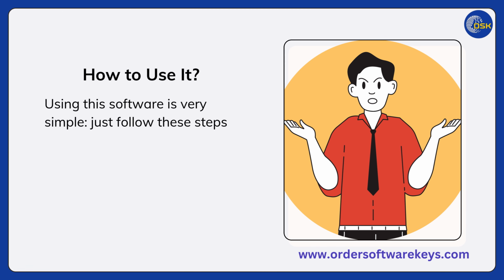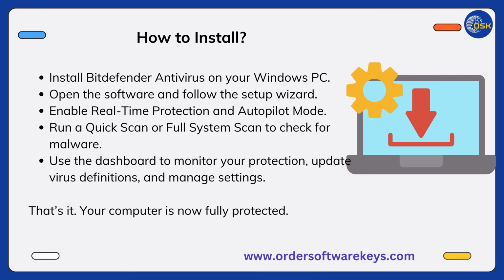bitdefender antivirus review | activation code | Features| license key | how to use | Benifts | Free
Bitdefender Antivirus Plus is a powerful security solution that protects your PC from viruses, malware, ransomware, spyware, and online threats. With a valid license key, you get real-time protection, web security, anti-phishing, and advanced threat defense to keep your Windows system safe and secure.